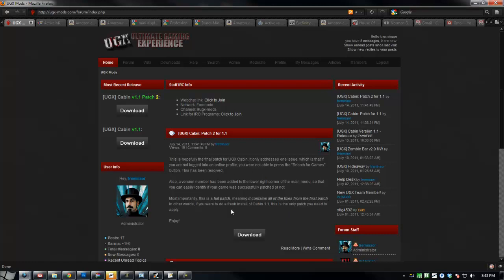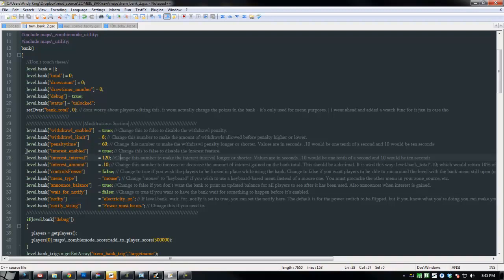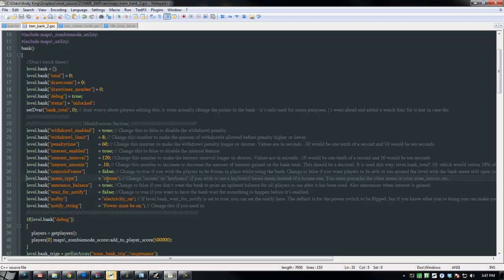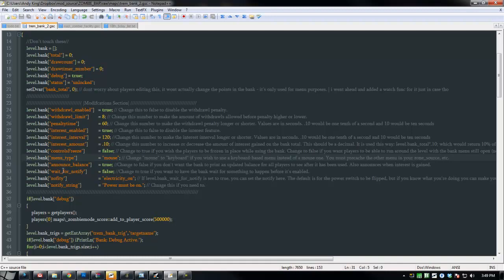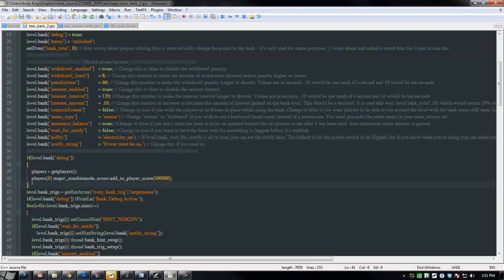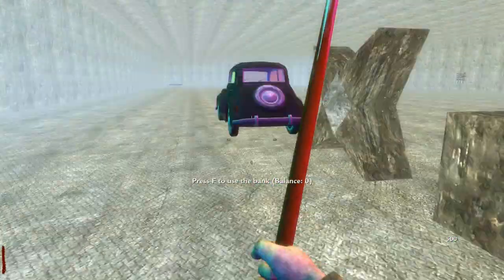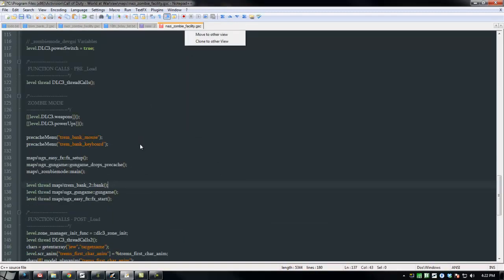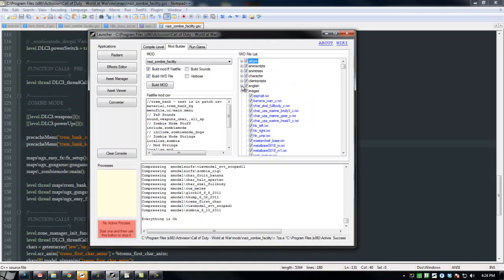Trem's Bank v2.0 Overview and Tutorial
Will be released very very soon. watch to see when it comes out.